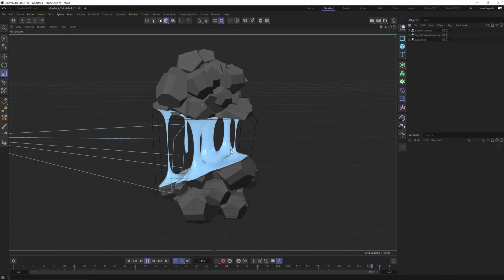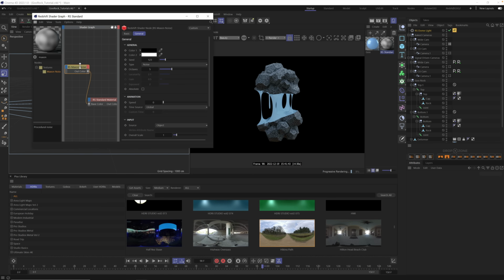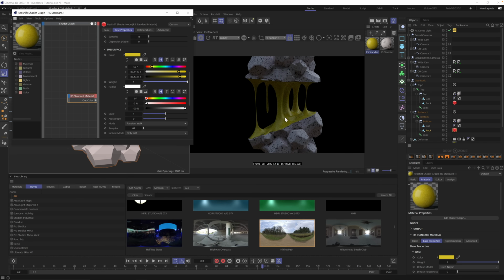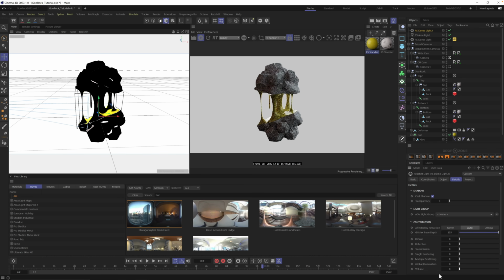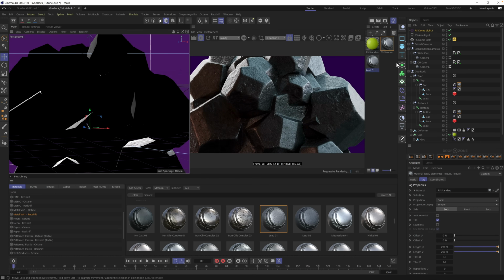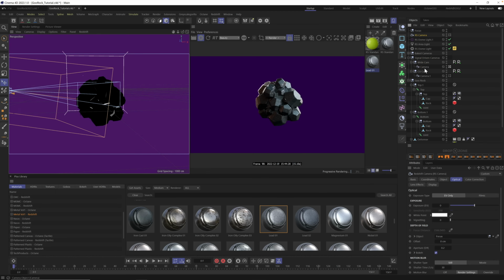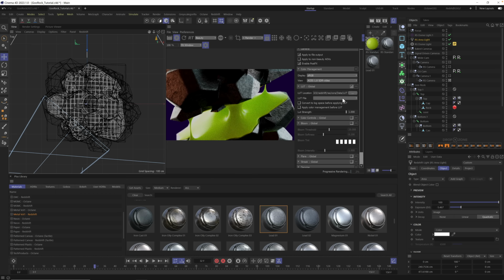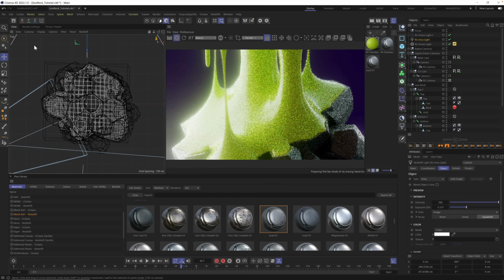TUTORIAL UPDATE | How To render This Goo Rock in Redshift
Let’s see if we can take this Classic Greyscalegorilla Tutorial and update it using Redshift. Free Scene File Included!

Watch Nick update this classic Greyscalegorilla tutorial using Redshift instead of Physicial Render. To learn how to set it up from scratch, check out the original tutorial. And get it for FREE by signing up for a free Greyscalegorilla Account.